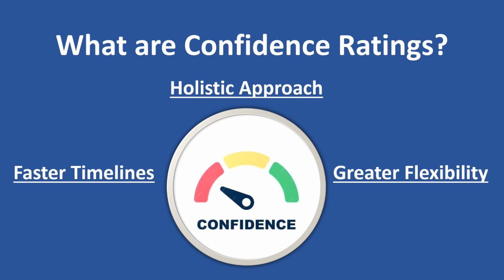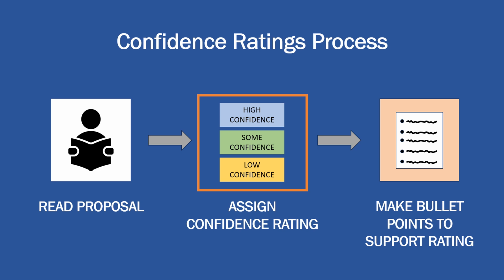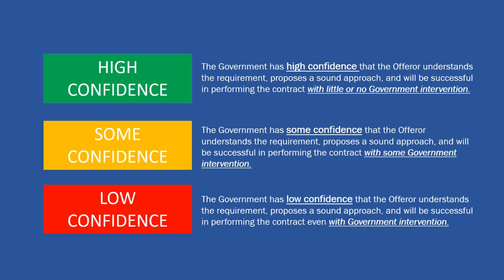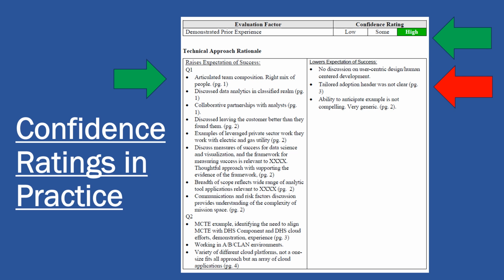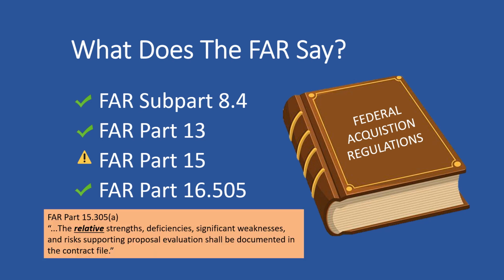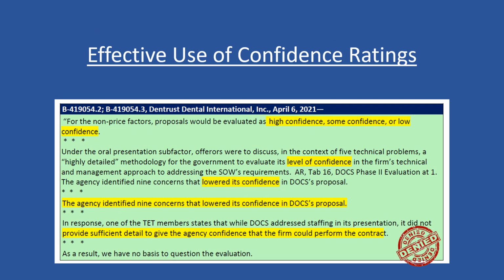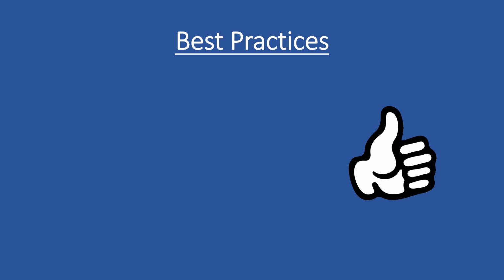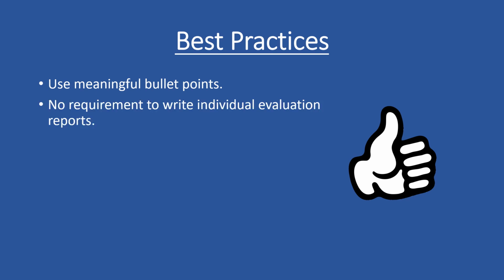DHS PIL Innovations in Focus: Confidence Ratings e-Learning (beta version 2025)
Please take this survey after watching so we can learn from your experience - thank you in advance.

In this DHS PIL Innovations in Focus, you will explore the innovative procurement technique, confidence ratings. You will hear about the benefits of using them, best practices, and examples of where they can be applied.

Chapters:
0:00 Introduction
0:26 What are Confidence Ratings?
1:05 Where to use them?
1:24 Traditional Adjectival Ratings
2:03 Confidence Ratings Process
2:36 Confidence Ratings Definitions
3:58 Confidence Ratings in Practice
5:30 Where can Confidence Ratings be Used in the FAR?
6:28 GAO Case Study 1
7:31 GAO Case Study 2
7:58 Benefits
9:35 Best Practices
10:30 Closing